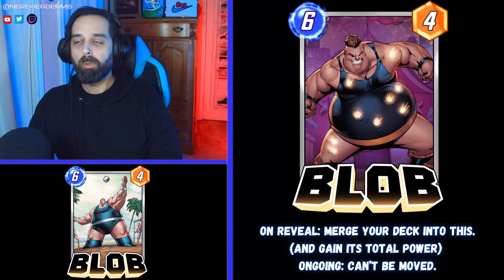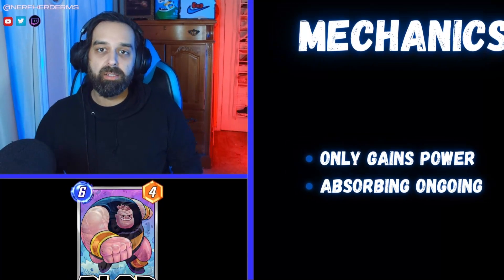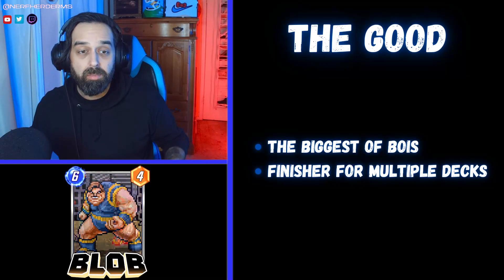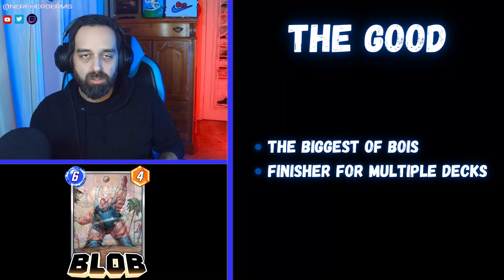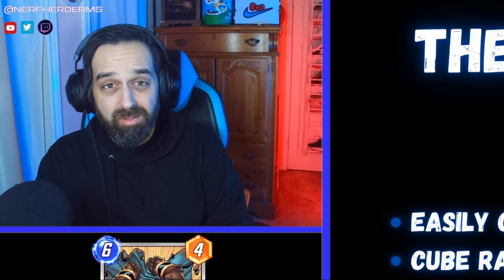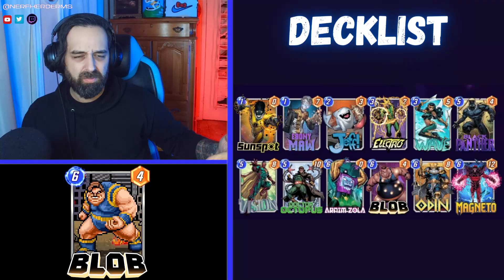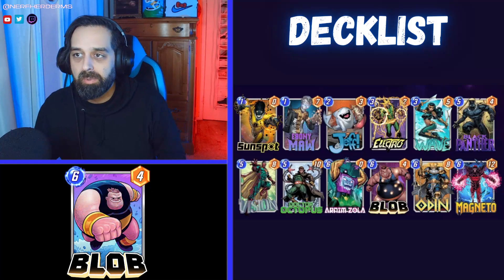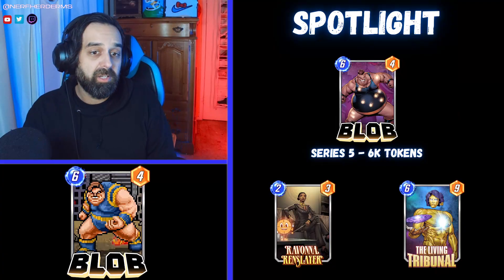The Blob. BOP or FLOP? | Marvel Snap Card Review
The Blob is about to release in Marvel Snap and I am really interested in this card.  He could be the biggest card in the game, or just a generically good 6 cost card...or he could end up flopping.

I can't remember a card that was so up in the air, but in this video we go over the good, the bad, mechanics and a potential decklist to find out if The Blob is going to roll through the meta in Marvel Snap
You wanna be a real nerd?  An ELITE electronic gamer?  A SCRUFFY LOOKING NERFHERDER?
It's $1.99 a month and I added every perk I could.
Any support at all means so effing much...thank you!
Thanks to: Snap Bros, Zach, Stephen, Davis, Julio, Lucas, Ken, B Dawg, Bleda, Jean, Erin, Elaheh, Paul, Dubble Down, Elaheh and Mouthy for your support!
MY GEAR -
El Gato Facecam
Blue Snowball ICE Microphone
Ring Light
Ambient Lighting
Wireless Razer Mouse
Corsair Wireless Keyboard
Razer Kraken Headset
Timestamps